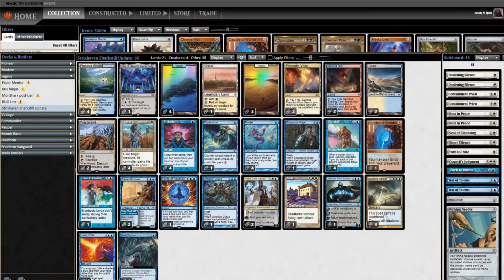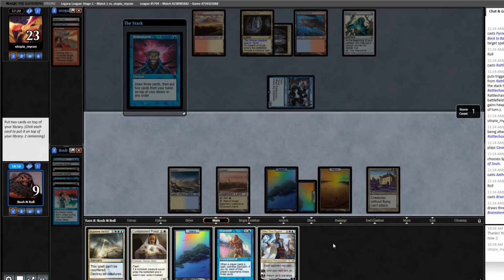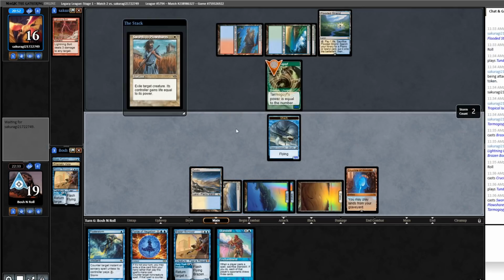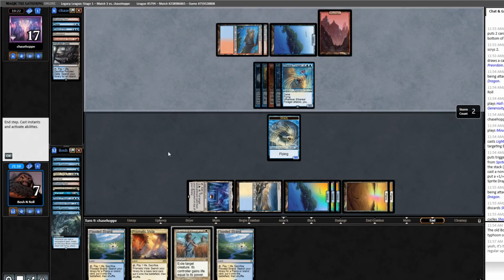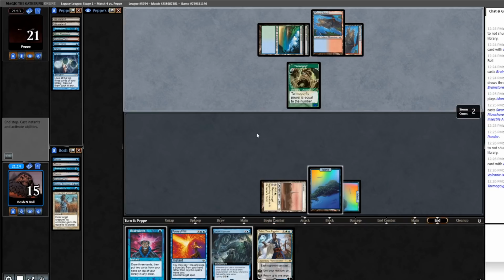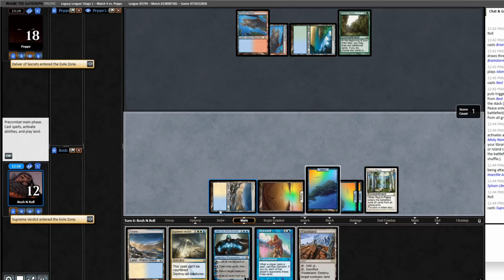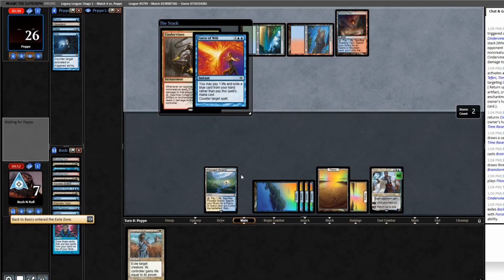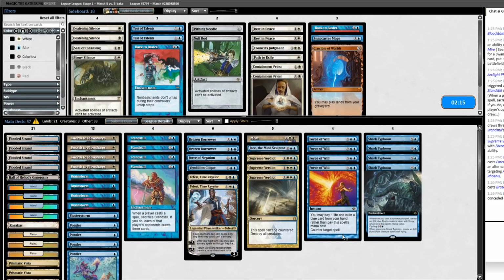SharkStill is back! This time with more Strixhaven. The Jawsiest deck in Legacy!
I play a Magic the Gathering Online Legacy league with Azorius SharkStill, my pet deck that I've been working on since Shark Typhoon was printed in Ikoria. Strixhaven is hot off the presses and there is a new card I wanted to try for the deck. I cut the red again for this version because basic lands are OP, let's find out if straight blue/white has the tools to compete.

0:00 Intro
0:35 Deck Tech
4:00 Round 1
33:24 Round 2
50:37 Round 3
1:14:29 Round 4
2:07:32 Round 5